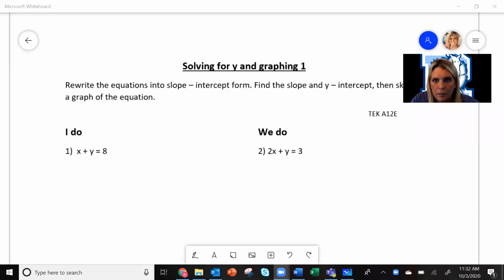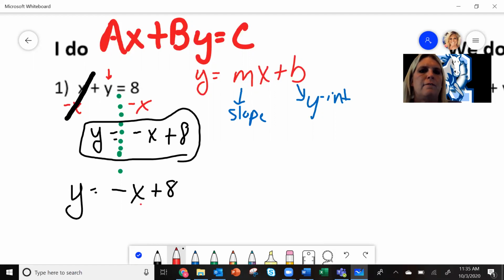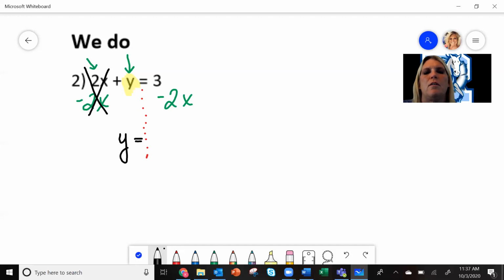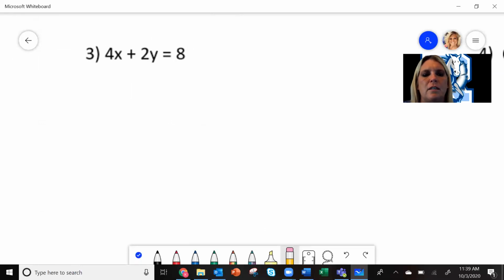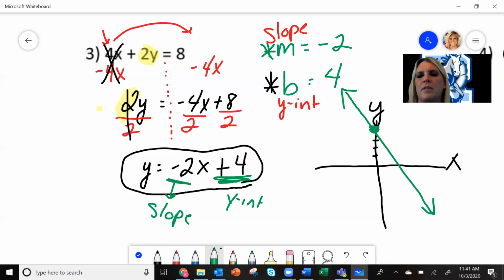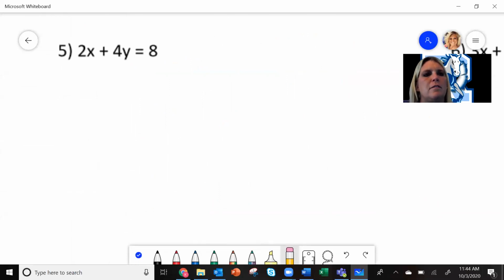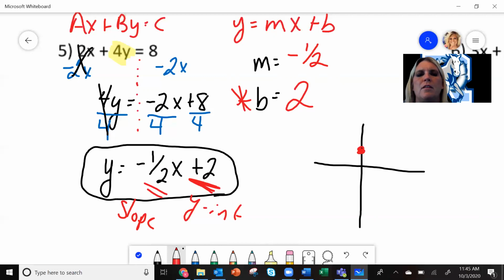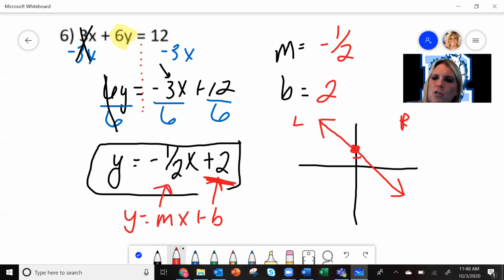Solving for y (Standard form to slope intercept) then sketching a graph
We are working on moving equations from standard form to slope intercept and identifying the slope and y intercept. We then sketch the graph to get a better idea of what it should look like.